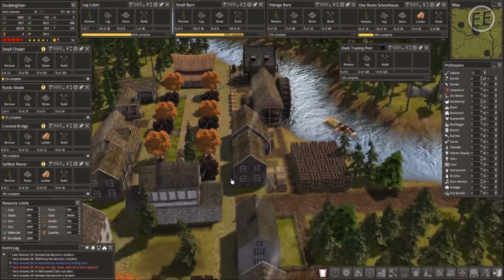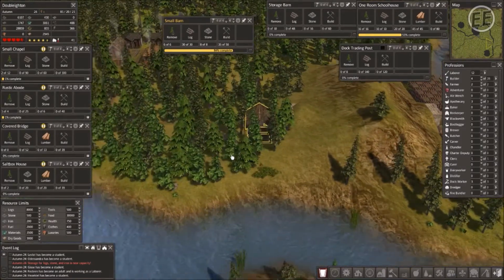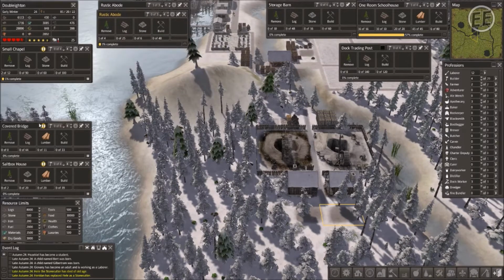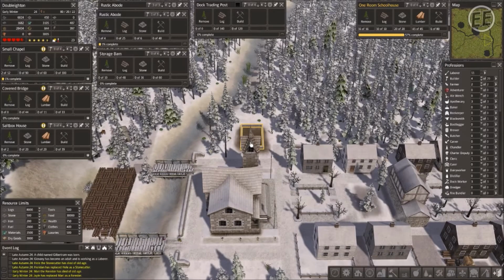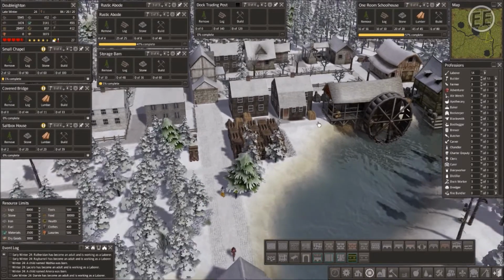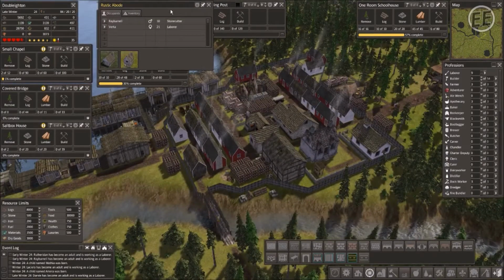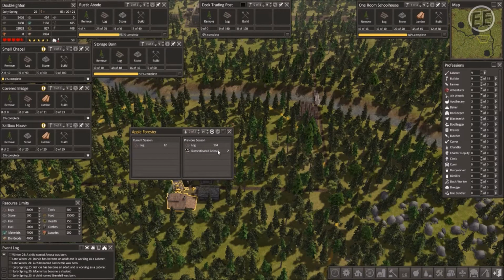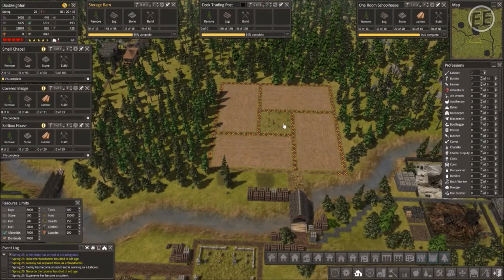Banished Colonial Charter 1.7 Journey #24 ~ We're a Farming town now!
Today JIbba Plays Banished Colonial Charter 1.7 Journey, Let's make fun of him, shall we?

Want to join the Alliance of Builders Discord? Our members are a group of YouTubers who specialize in Building and Strategy games. However, we cover a wide variety of other types of games as well. Come be a part of the conversation!

New Let's Plays Every:
Miscellaneous Mondays
Tuesday @ 1 pm EST.
Wednesday @ 1 pm EST.
Thursday @ 1 pm EST.
Friday @ 1 pm EST.